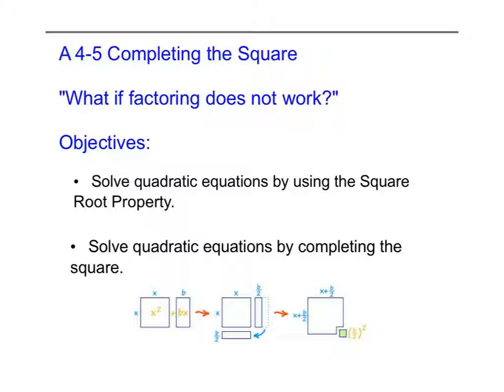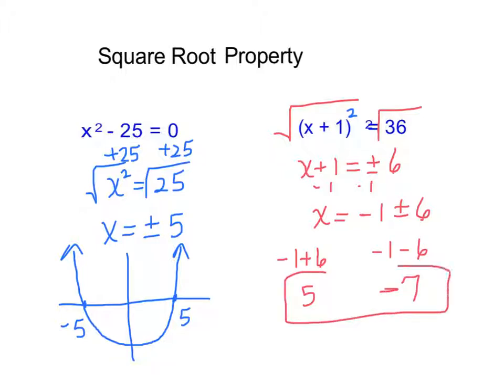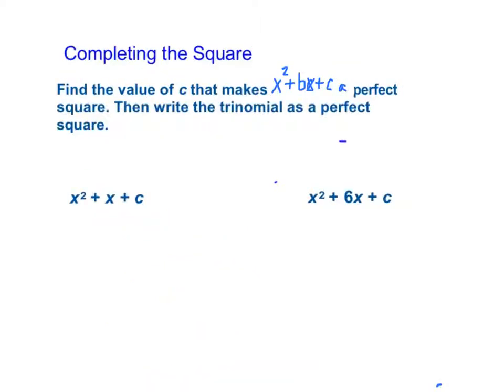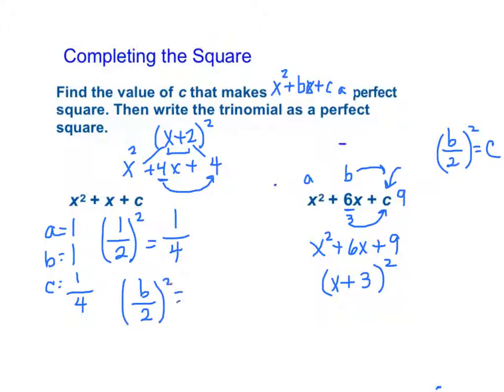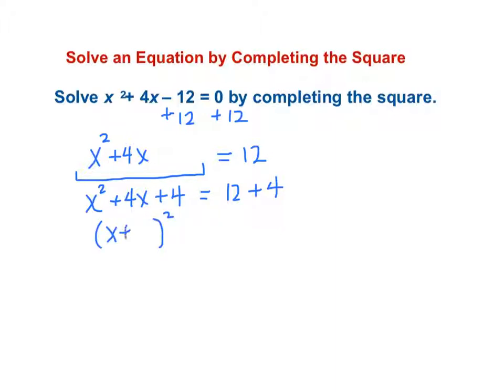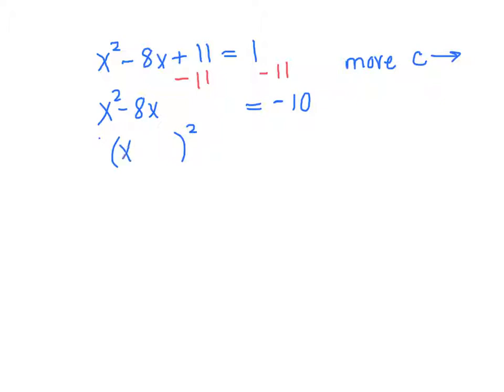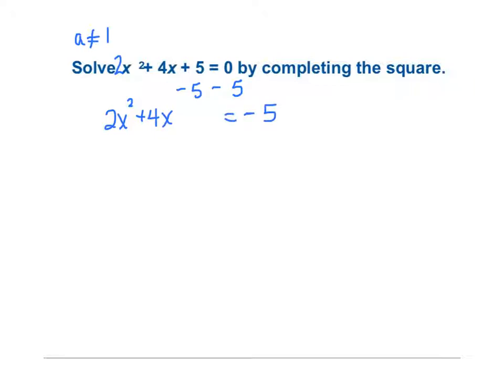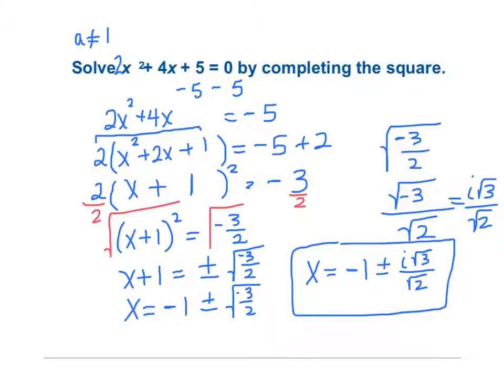4 5 completeing the square